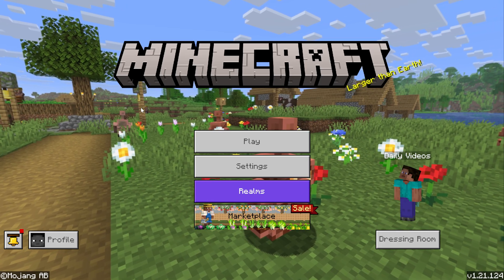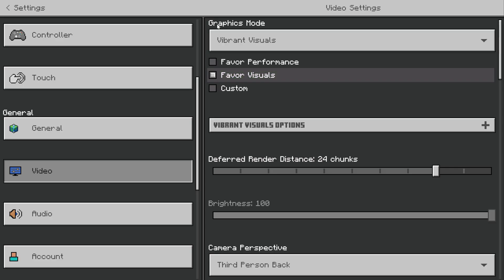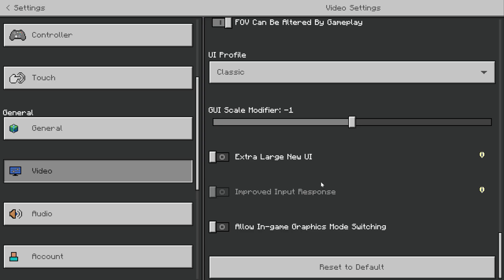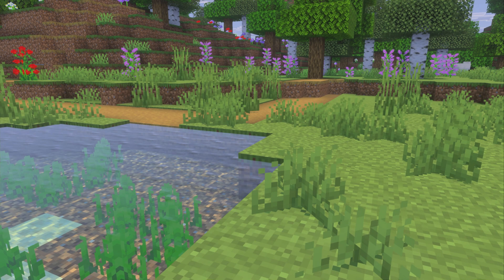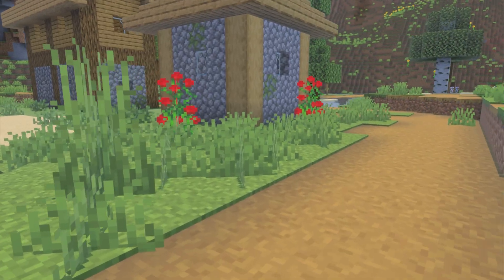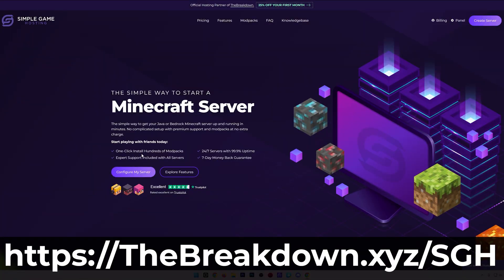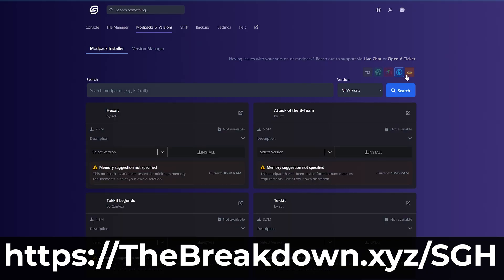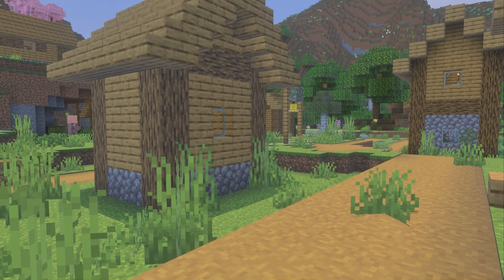How To Get Shaders in Minecraft Bedrock Edition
Learn how to get shaders in Minecraft Bedrock Edition in order to make it look better and more realistic all without having to download or install anything.

About this video: Shaders have been added to Minecraft Bedrock Edition, and this video shows you exactly how to activate them. One of the main features of Bedrock shaders is that you can get them without adding mods. Everything is done in Minecraft itself.

Start off by going to “Settings” from the Minecraft main menu. Then, go to “Video”. You will see a Graphics Mode. Set this to “Vibrant Visuals”. This is what Minecraft Bedrock calls shaders. Select the “Favor Visuals” box to make sure things look as good as possible.

I would also recommend maxing out your Deferred Render Distance for the best experience. Next, scroll down and turn on Fancy Bubbles, Leaves, and the Render Clouds settings.

Now, when you go in game, Minecraft Bedrock Edition shaders will be active! It means a ton to us. Thanks in advance!